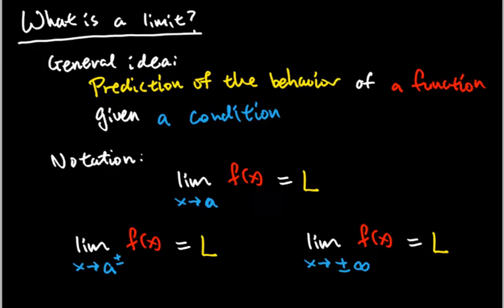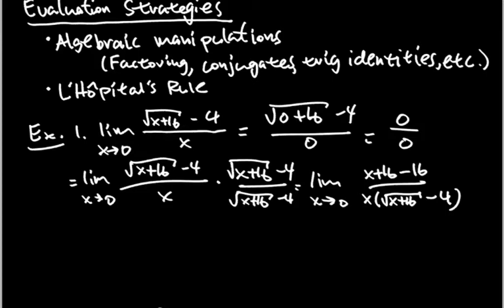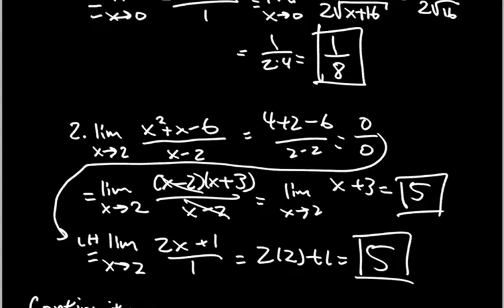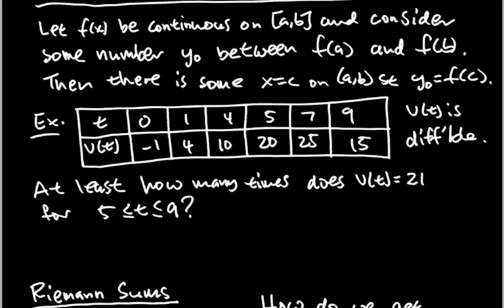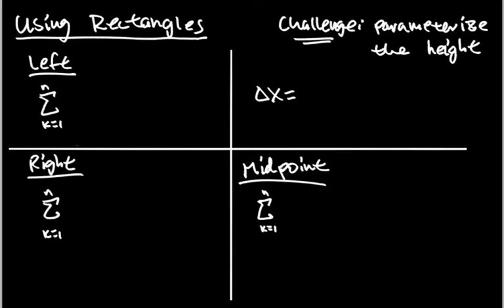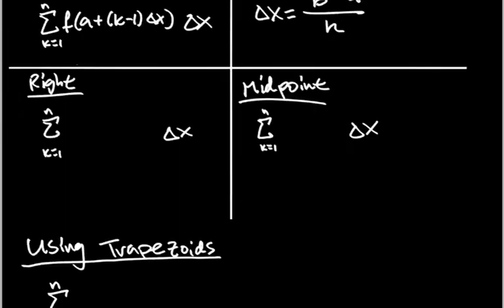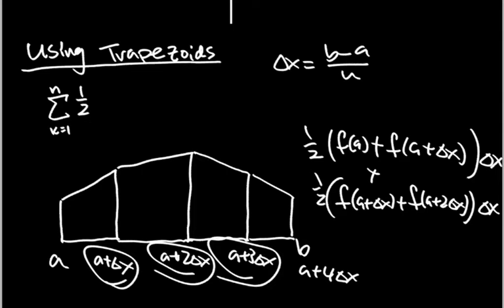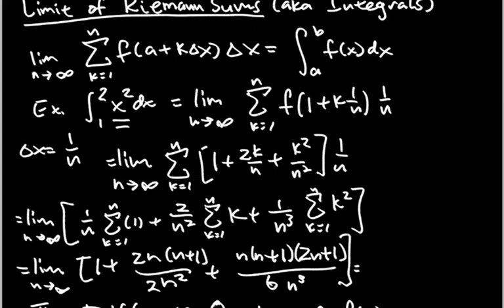AP Calculus Semester 1 Stream Part 3 out of 6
Part of it got cut off again for some reason, so adding that to a part 4 later on.